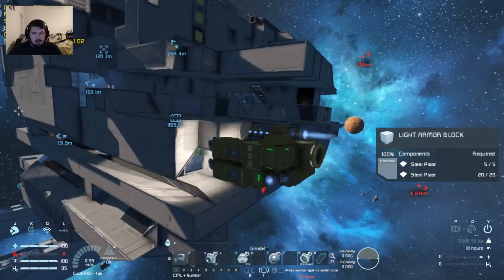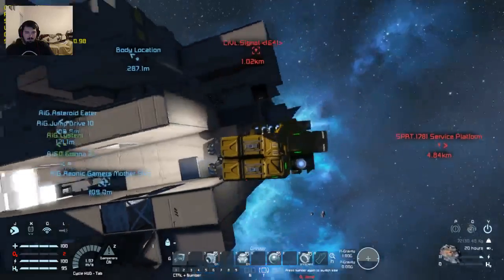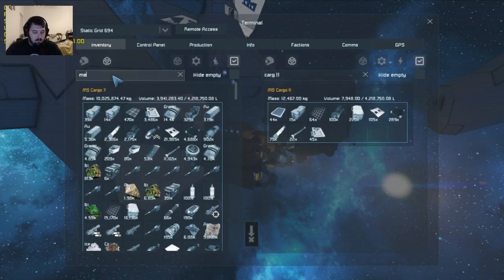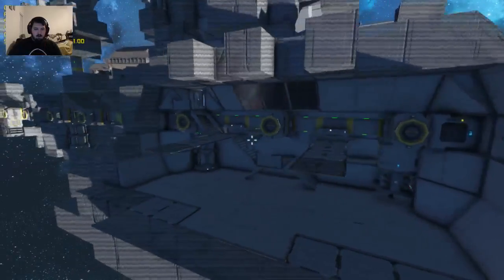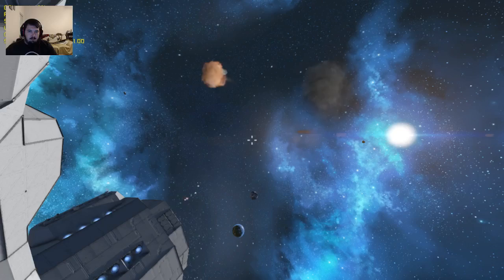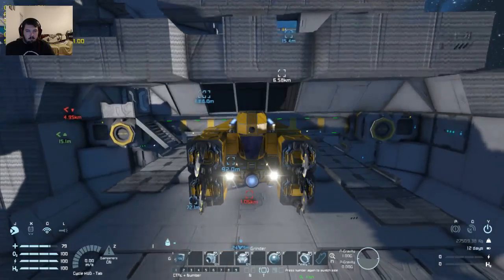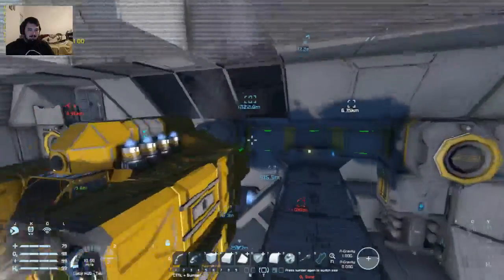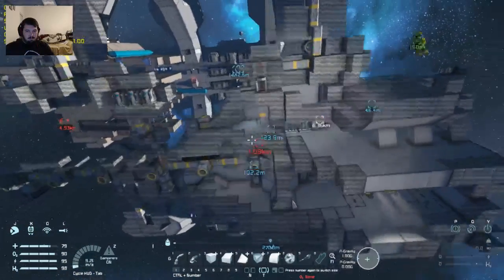Space Engineers Group Survival - Season 1 - Day 8 (Part 17)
Myself and several friends attempt to get a group survival going on Space Engineers.
Shit blows up, Shenanigans ensue, and laughs are to be had!
Hop you all enjoy!

Running list of mods:
[EEM] Exploration Enhancement Mod v.2.8
Better Stone v6.86c
X3 Soundtrack Mod v.2
[Dev/Stable] Hacking Computer v2.1
Energy Shields
Automatic Ore Pickup
Nanobot Build and Repair System
Radar
Energy Weapons (stable/dev)
Hi-Tech Camera Overlay
Armor Slabs - Half-height armor block
[DX11] Block Combinations
Airlock Block
[Mexpex] Heavy Mining Drill [stable/dev]
Attachments - Large to small grid without limits
Relative Inertial Damping